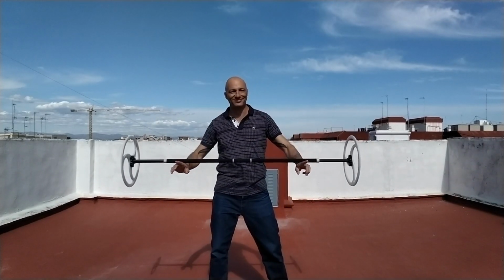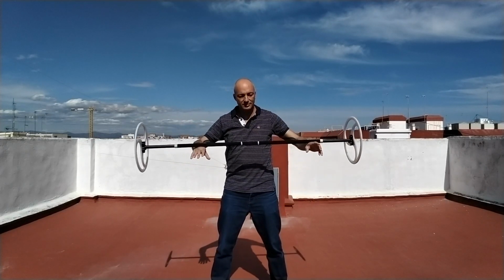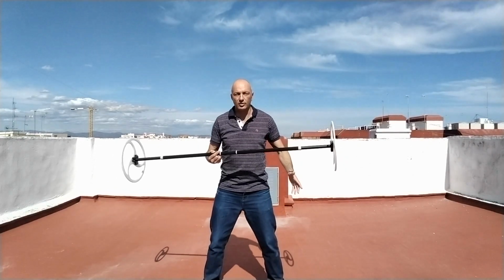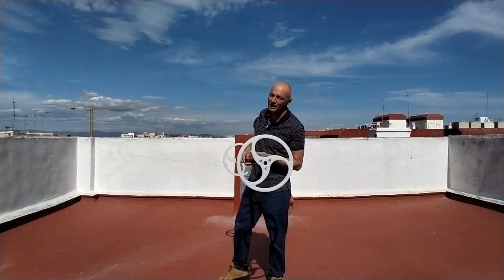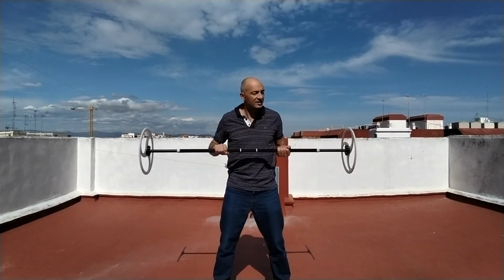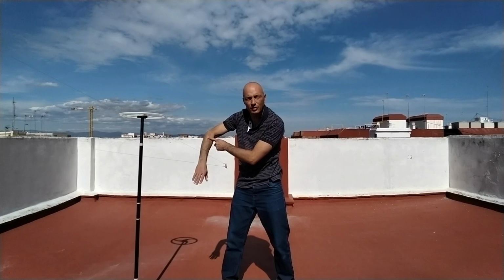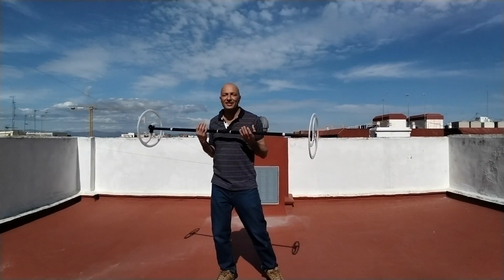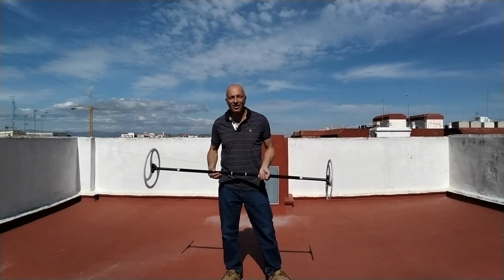Dragon Staff Tutorial - The 2-40 (part 1)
Dragon Staff Tutorial - The 2-40 (part 2)

A special thanks to Simone (Lucia) for your invaluable support in the evolution of the Flowbonacci project.

- Philipp Gollnick
- Victoria Mahringer
- Alphie Phoenix
- Abram Gardipee
- Alex Garnier
- Visceral Nyx
- Kayla Stewart
- Nicole
- Katelyn R Townsend
- Katie Christian
- Steve Harrick
- Acroyoga Klaus
- JAKCY
- Paco Tarín
- Ivy Greenbrier
- Kelsie Go-sam
- suryadasi devi
- Stefano Ganadu
- Jack whitaker
- Adorable Oracle
- Anne
- Maggie Loring
- Christaff
- iek mi
- Dona
- Ysai
- Maxwell
- Ethan Kobayashi-Hsieh
- Anna Wierciak
- Janka Kočišová
- Frank Petzold
- Georg Blanke
- Cath Wild
- Sydney
- Claire Martin